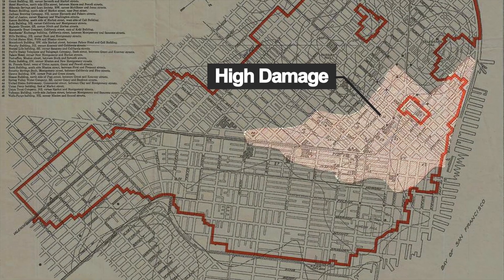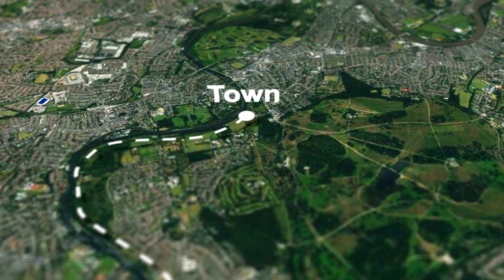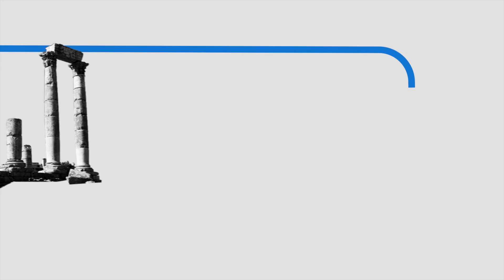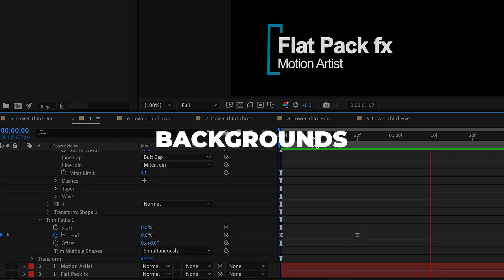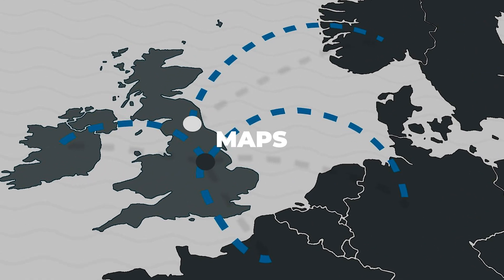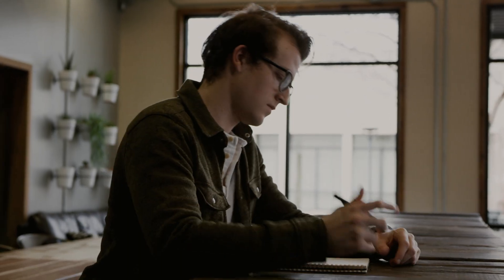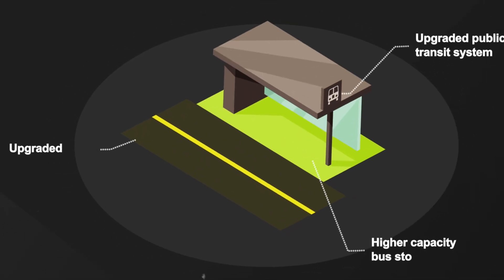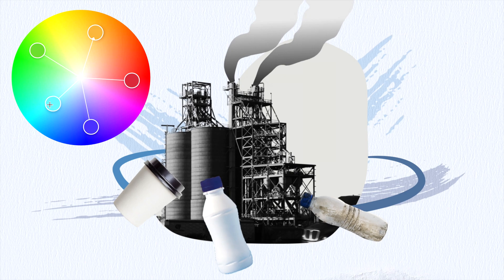Learn How To MASTER Animation In After Effects | Animation Master Course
There is a reason why animation is so widely used across mainstream media. Animation is a very effective tool for telling stories and capturing audiences interests, but when you watch animations online you can never seem to achieve the same results... That's why I created this course which will teach you After Effects techniques so you'll be able to make your own animations.

YOU WILL TEACH YOU;
☑️ How you can be consistent in your animation style.
☑️ How to work in 3d space and create dynamic camera movements
☑️ How to bring still images to life in slideshows and animated graphics.
☑️ Where to find Vectors online and how to effectively use them in After Effects.
☑️ Turn a voice over it into an animation using colors, fonts and different styles.
☑️ How to create a documentary style video using archival footage, images and voice over.
☑️ Different ideas for text/titles and simple animations to bring them to life.
☑️ Graphs and interesting ways to present statistics and information.

2️⃣ JOIN THE CREW COMMUNITY